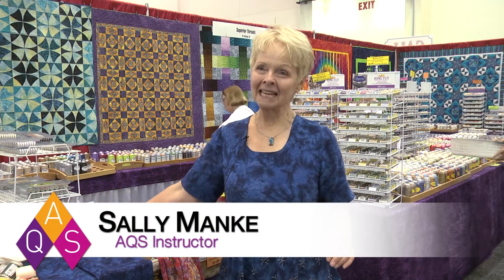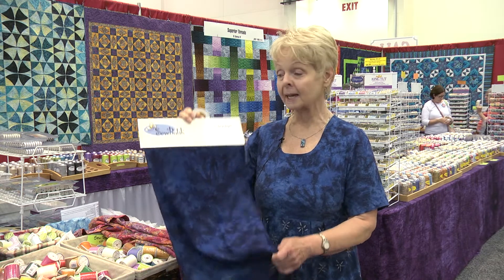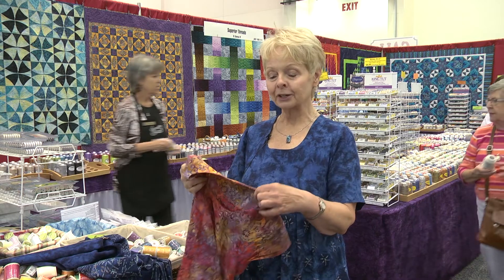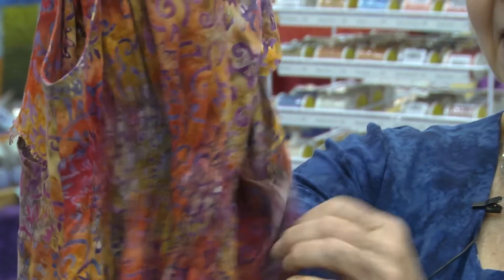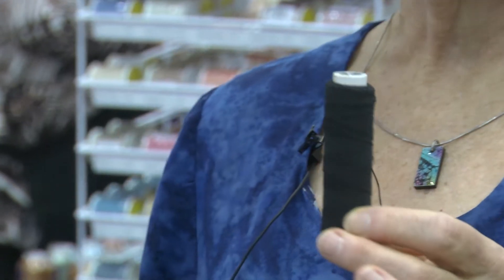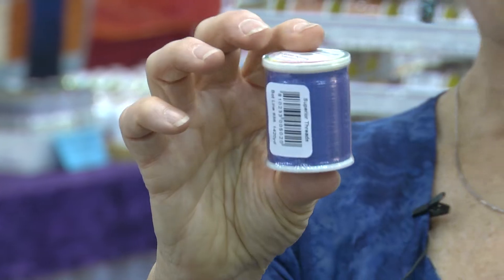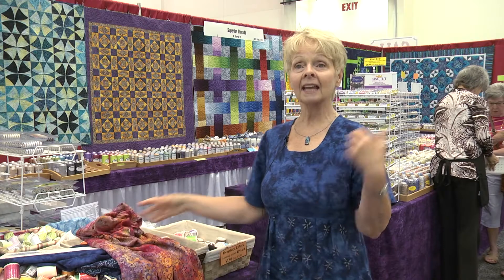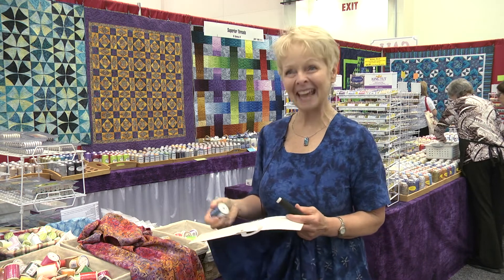See How Sally Manke Made Her Dress With No Zippers and No Buttons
Sally Manke shares a tip on using rayon batik fabric with elastic thread in the back of a dress. Sally used the elastic thread that is hand-wound in the bobbin and Superior Bottom Line thread in the top. She stitched several close rows to create a fitted garment that travels well - no zippers, no buttons.